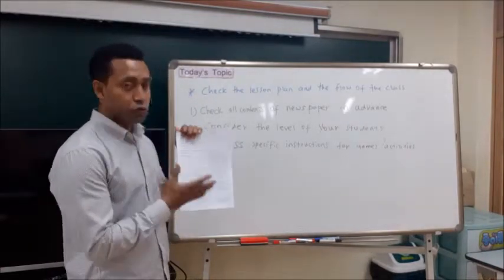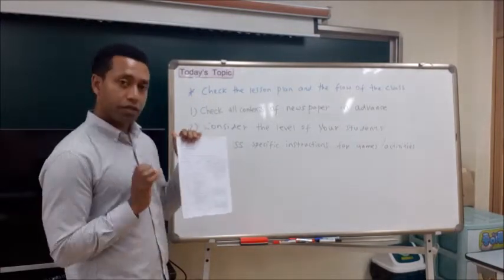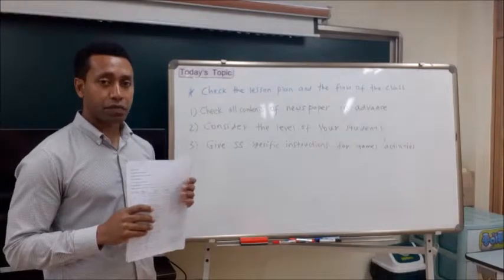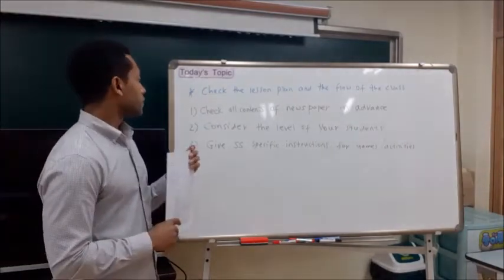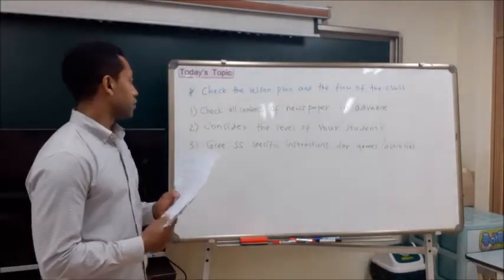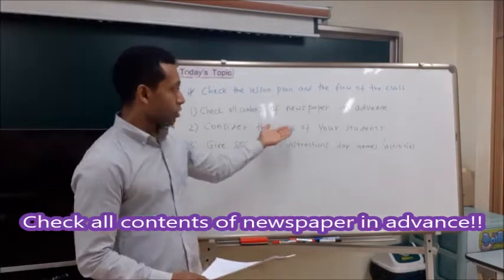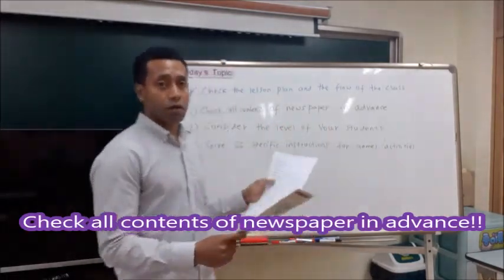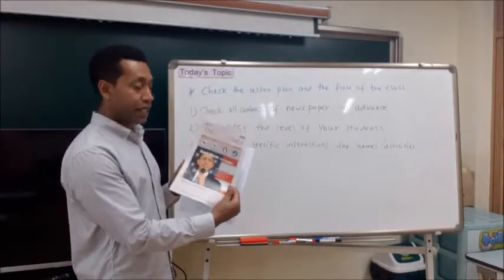'U.O.E Newspaper' Lesson Guide Video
ENOZ
'U.O.E (Unicorn & Odyssey & Excalibur) Newspaper'
Lesson Guide Video